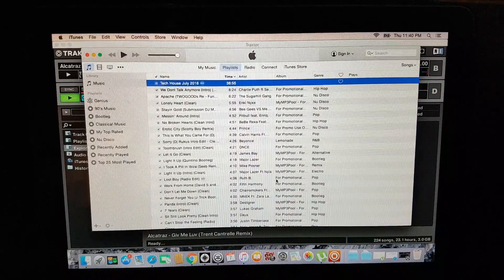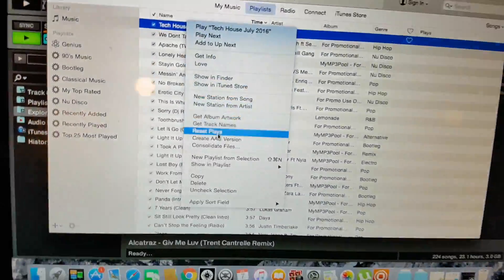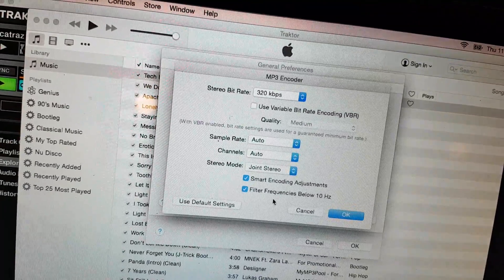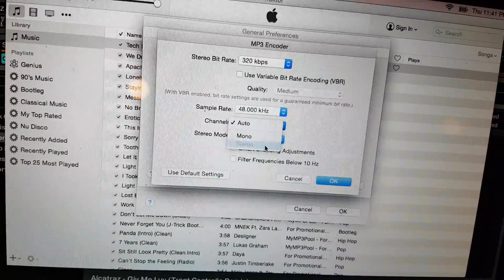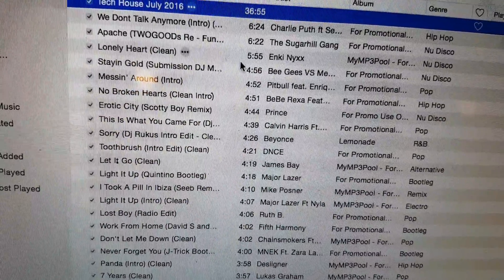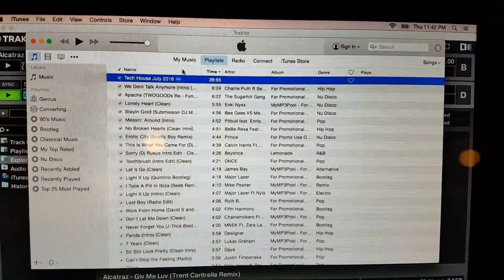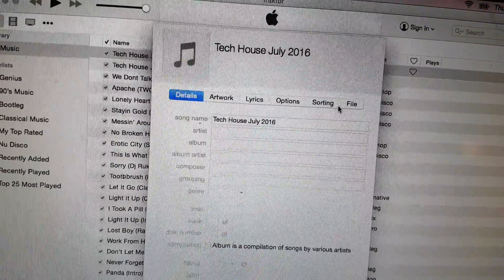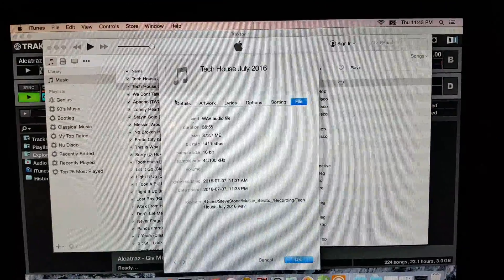Serato DJ 1.9.2 - Turn wav into mp3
How to convert wav to mp3 using iTunes.